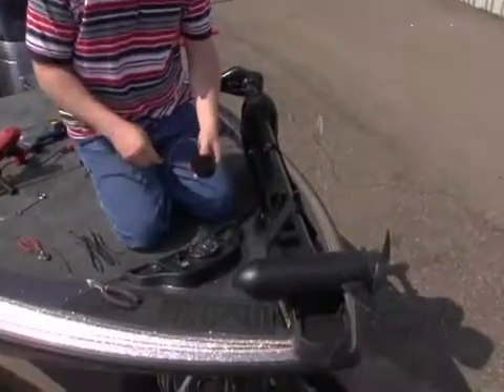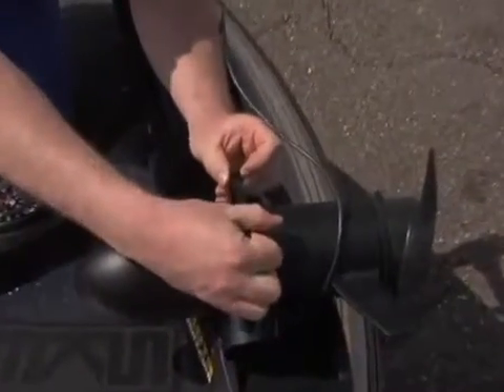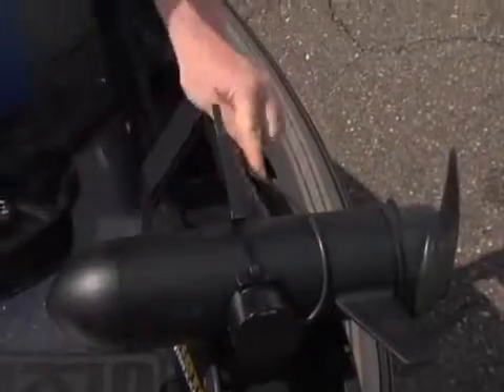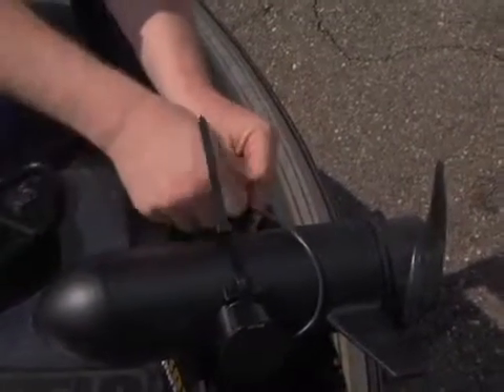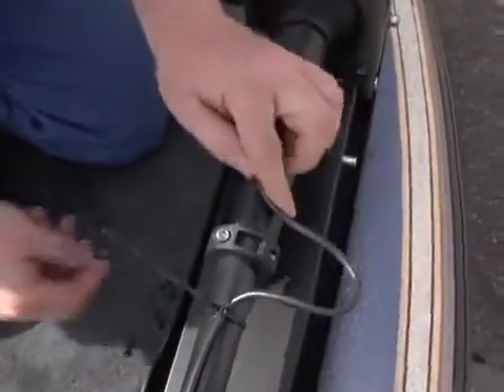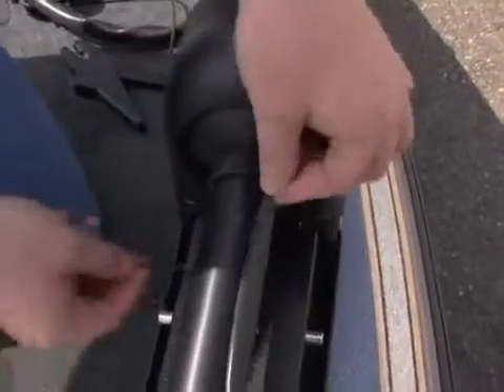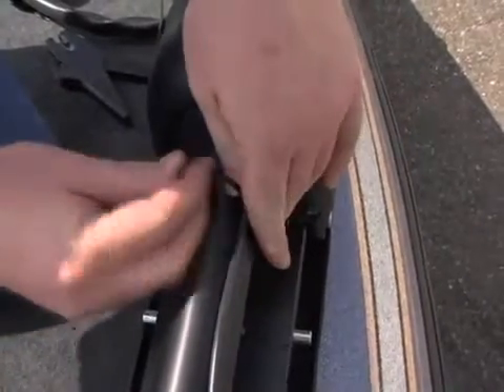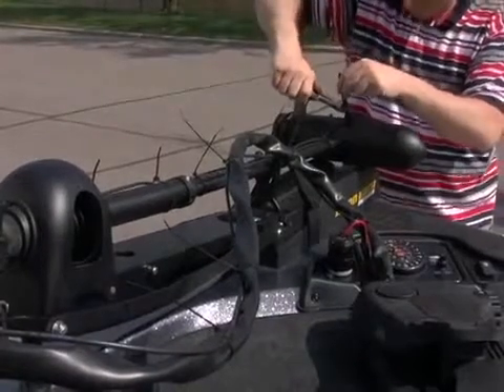Electric Trolling Motor Mounting-iboats.com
Instructions for installing a transducer to an electric trolling motor.